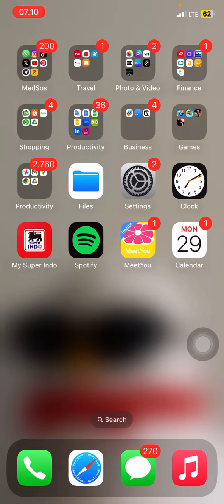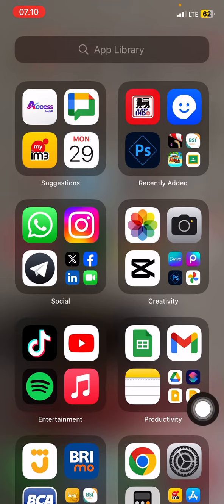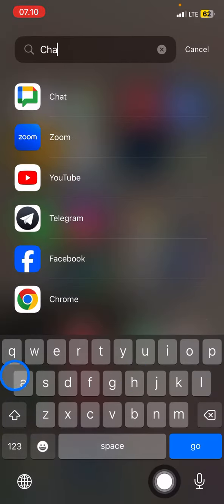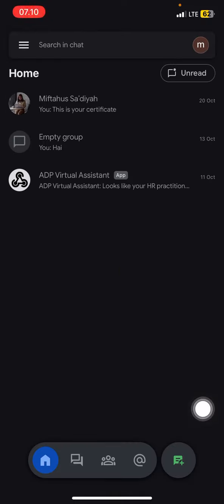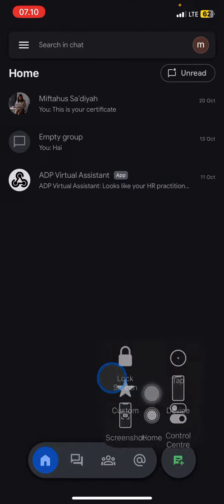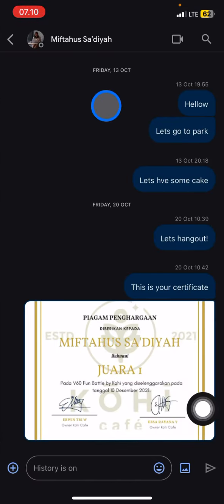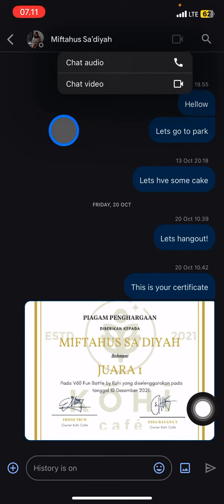~ How to Create a Phone Call in Google Chat on iPhone: Easy Tutorial!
Looking to learn how to create a phone call in Google Chat on iPhone? You’re in the right place! This easy tutorial will guide you step-by-step on how to make calls using the Google Chat app on your iPhone. Whether you need to connect with friends, colleagues, or family, this video will show you exactly how to make both audio and video calls effortlessly.

To make a phone call in Google Chat on iPhone, start by opening the Google Chat app. If you can’t find it on your home screen, simply visit your app library and type “Chat” in the search bar. Once the app opens, select the chat of the person you want to call. At the top right corner, you’ll see two buttons: one for audio calls and another for video calls. Just click the desired option to start your conversation.

Plus, it’s perfect for both personal and professional communication. Don’t forget to try out both audio and video options to see what works best for you!

If you found this guide on how to create a phone call in Google Chat on iPhone helpful, be sure to like the video, leave a comment with any questions, and subscribe for more tech tips and tutorials. Keep exploring new ways to use your devices, and stay tuned for our next video where we’ll dive into more exciting features of Google Chat and other essential apps for iPhone users!GoogleChat